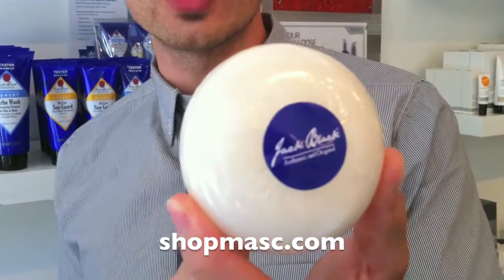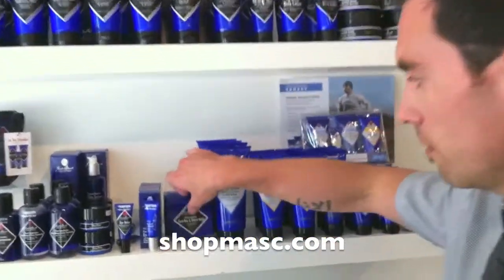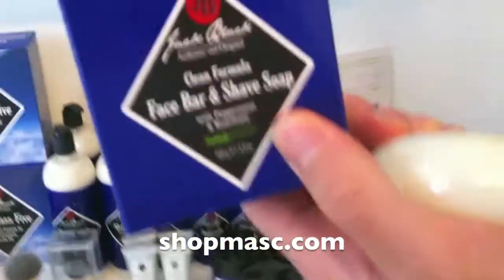Face Bar & Shave Soap From Jack Black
Check out the new Clean Formula Face Bar & Shave Soap from Jack Black. With peppermint & rosemary!